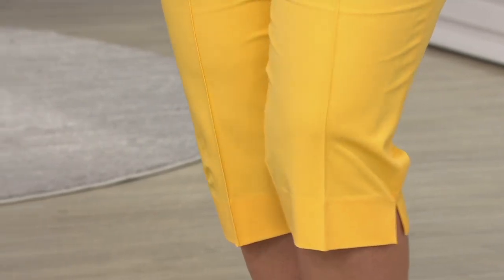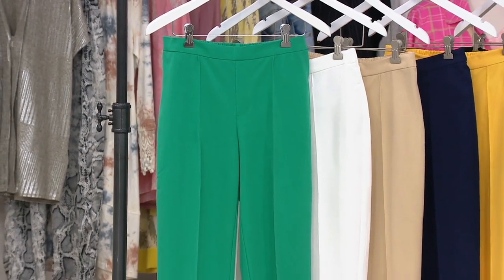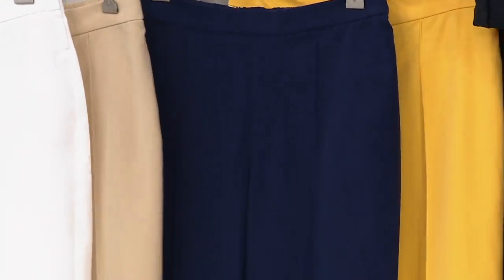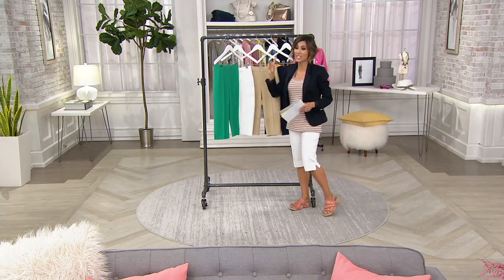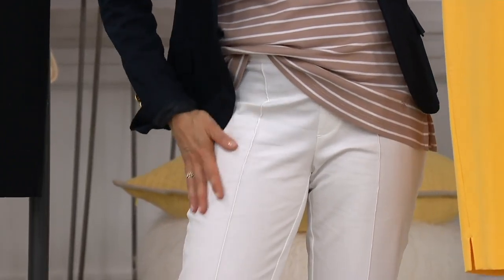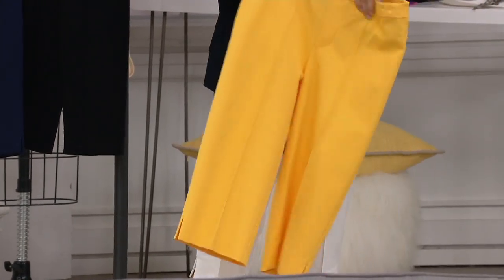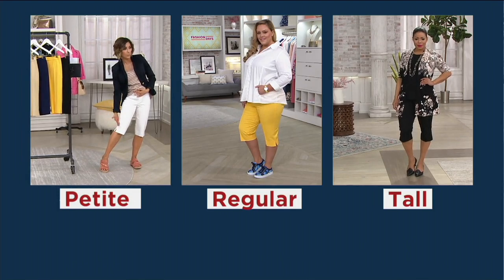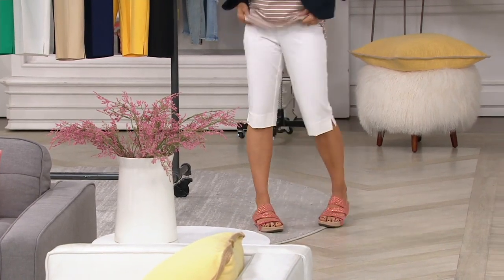Isaac Mizrahi Live! 24/7 Stretch Pedal Pushers with Pintucks on QVC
Isaac Mizrahi Live! 24/7 Stretch Pedal Pushers with Pintucks

***PLEASE SEEE INDIVIDUAL ITEM NUMBERS FOR PRODUCT DETAILS***